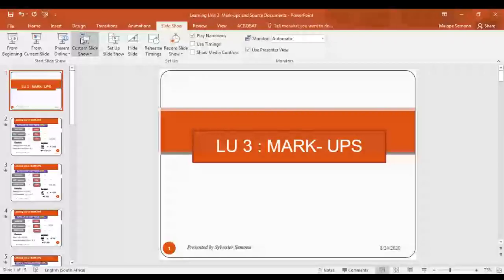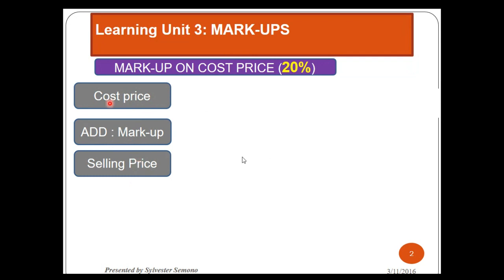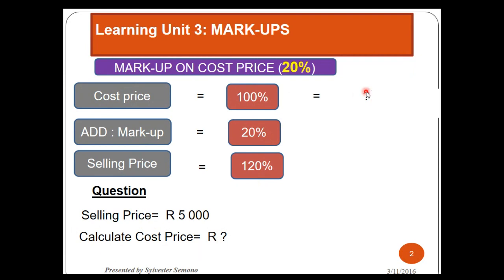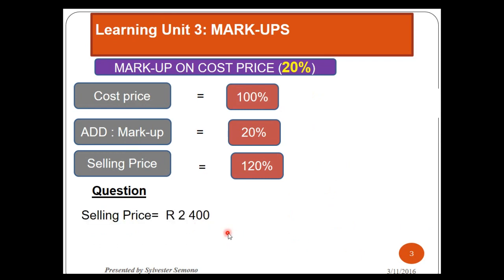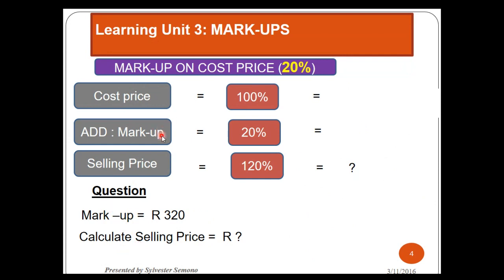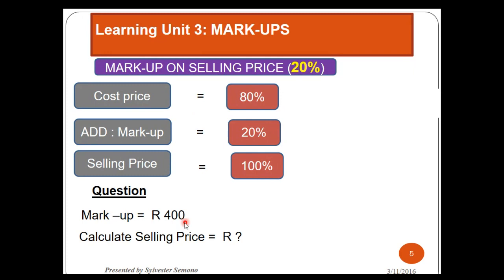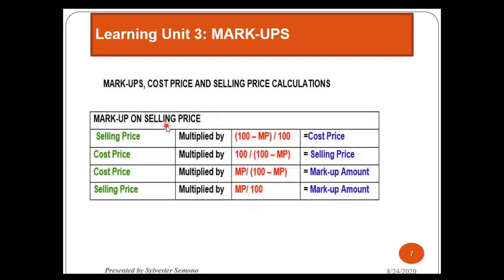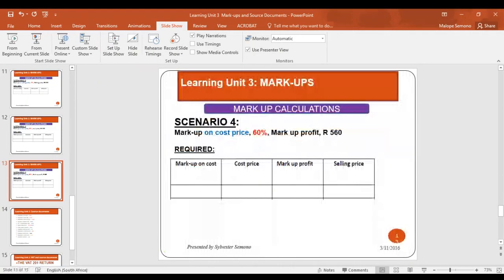ANOTHER LOOK AT THE MARK UPS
Calculations of selling prices, cost prices and mark-ups